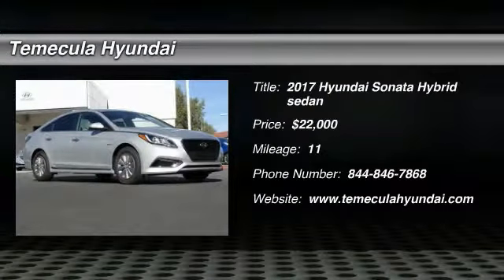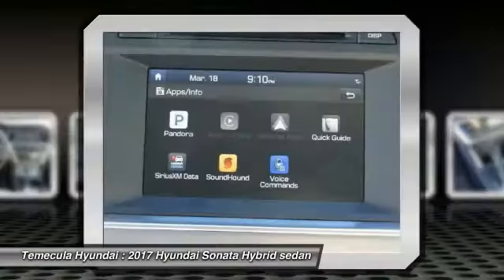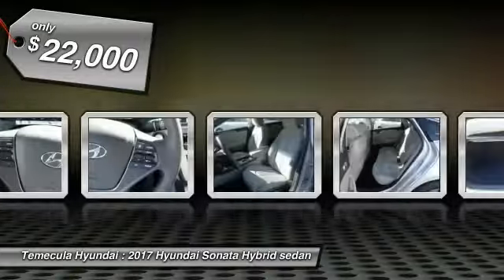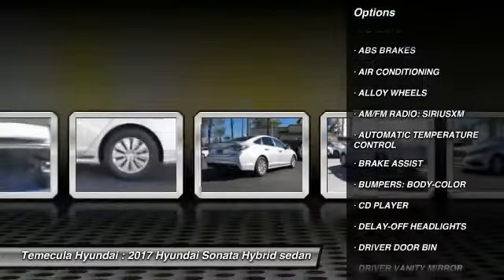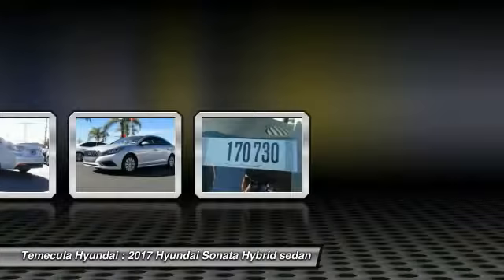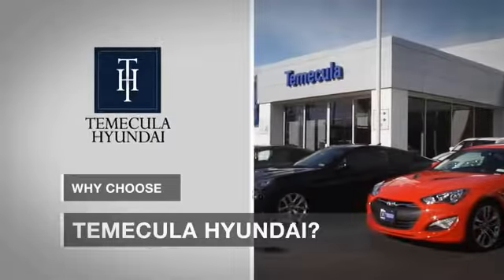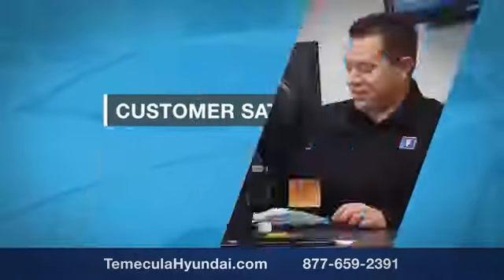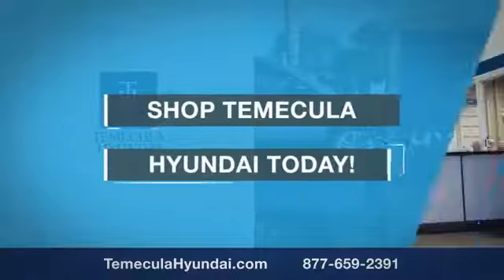2017 Hyundai Sonata Hybrid TEMECULA MURRIETA MENIFEE HEMET CORONA ESCONDIDO 170730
2017 Hyundai Sonata Hybrid SE 2.0L

Temecula Hyundai
27430 Ynez Rd.

TEMECULA HYUNDAI PROUDLY SERVING TEMECULA, MURRIETA, MENIFEE, HEMET, CORONA, ESCONDIDO, AND SURROUNDING SOUTHERN CALIFORNIA LOCATIONS. THIS SILVER 2017 Hyundai SONATA HYBRID IS EQUIPPED WITH A 2.0L I4 DGI Hybrid DOHC 16V SULEV II, AUTOMATIC TRANSMISSION, AND RECEIVES AN ESTIMATED 39 City/45 Hwy MPG. 2017 Hyundai SONATA HYBRID SE 2.0L ABS brakes, Alloy wheels, Electronic Stability Control, Emergency communication system, Front dual zone A/C, Heated door mirrors, Illuminated entry, Low tire pressure warning, Remote keyless entry, and Traction control. Save Now! Hyundai has outdone itself with this gorgeous-looking 2017 Hyundai Sonata Hybrid. It just doesn't get any better at this price! This car will take you where you need to go every time...all you have to do is steer! Come See Us Today at Temecula Hyundai! Stock #: 170730 | VIN: KMHE24L18HA044504 | 2017 Hyundai Sonata Hybrid SE 2.0L AIR CONDITIONING ALLOY WHEELS Temecula Hyundai FOR DRIVERS IN THE GREATER TEMECULA, MURRIETA, MENIFEE, HEMET, CORONA AND ESCONDIDO AREAS, YOUR SOURCE FOR INCREDIBLE HYUNDAI MODELS IS TEMECULA HYUNDAI 27430 YNEZ RD TEMECULA, CA 92591